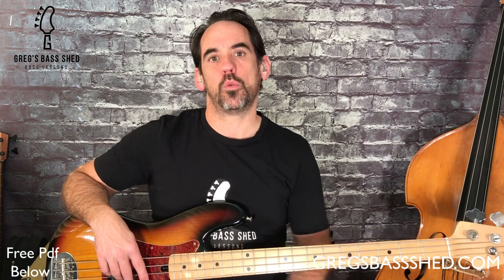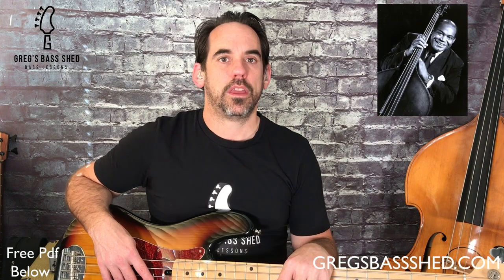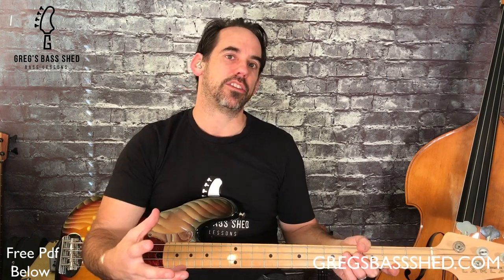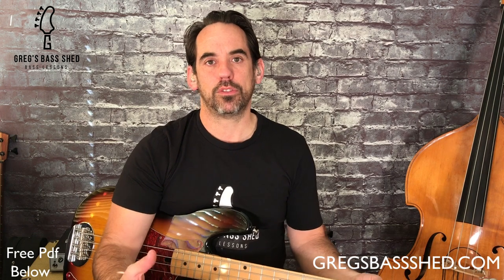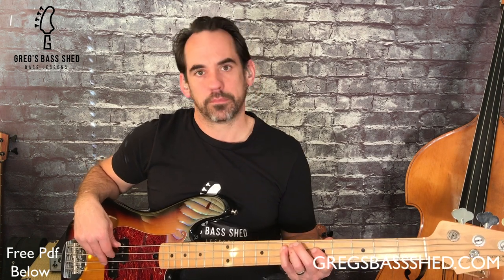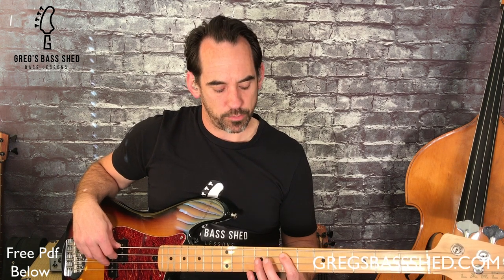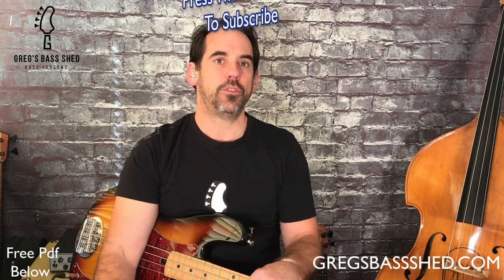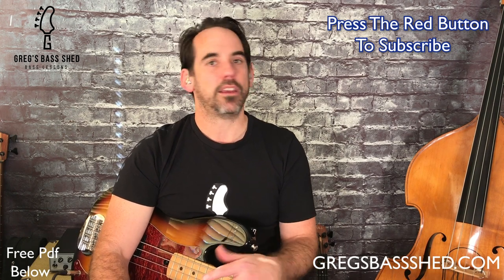Play & Create Blues Walking Bass Lines || Works For Any Shuffle Blues (No.97)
In this video, I teach you how to play and create your own blues walking lines. These walking basslines will work for any Shuffle Blues from Country, Chicago and Texas Blues.  Learn to play authentic and convincing lines with the techniques in this lesson.  These is also a backing track at the end of the lesson for you to play to.

The lessons in the series cover lots of topics for beginners, with tips on bass techniques, scales, arpeggios, pentatonic scales, and learning to read music.

Timestamp:
0:00 - Country Blues jam - learn to play walking bass lines
3:06 - Blues jam with upright walking bass line
4:58 - Learn to play walking bass over a 12-bar blues
7:25 - How to use chord tones in a walking bass line
12:57 - Country Blues Backing track, 12-bar blues in E - minus bass